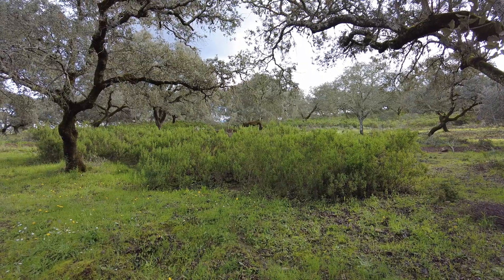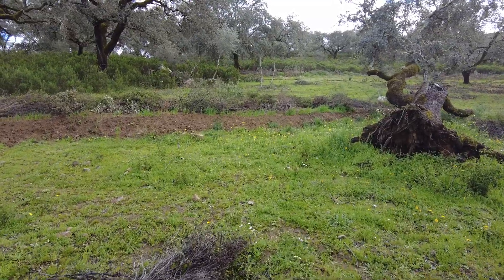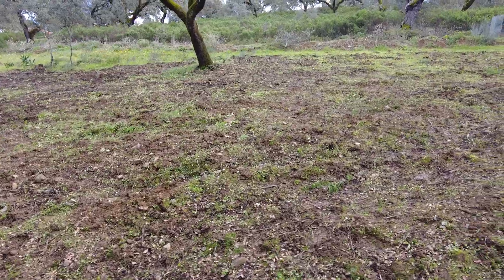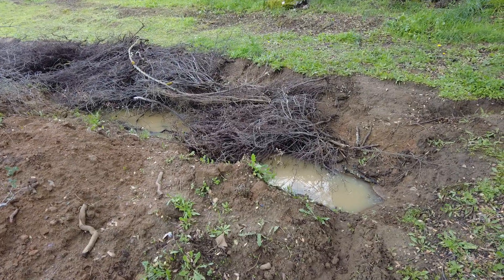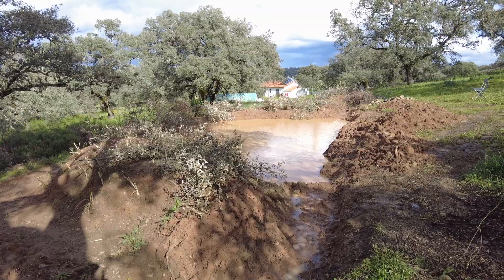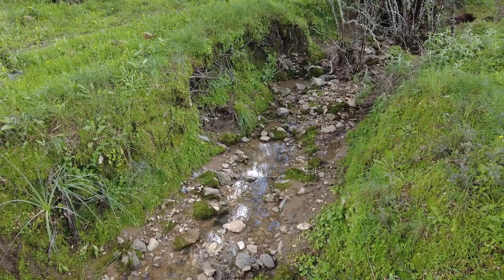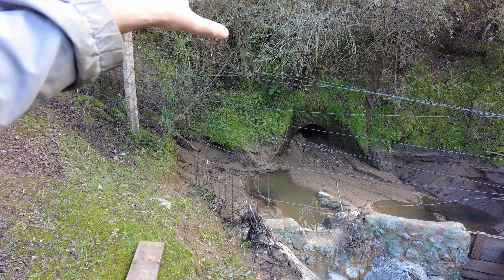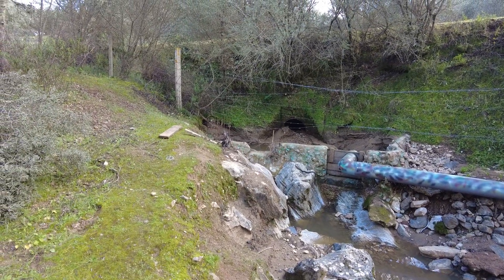Culverts increase velocity and pressure of water. Culverts cause erosion!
A culvert is a structure that allows water to flow under a road, railway, or similar obstruction. It typically consists of a pipe or other conduit with an inlet and outlet, designed to convey water from one side of the obstruction to the other. Culverts help to prevent flooding by allowing water to pass through the obstruction rather than pooling on the surface.

  In terms of water flow, culverts can increase the speed of water flow compared to the area before the culvert, especially if the culvert is narrower than the watercourse it's carrying. This can occur because the water is confined to a smaller space, leading to higher velocity. The pressure may also change, typically increasing as water flows through a narrower space. The exact percentage of pressure change depends on various factors such as the size and shape of the culvert, the slope of the watercourse, and the volume of water flowing through.

  Here are 10 pros and cons of using culverts:

  Pros:
  1. Efficient way to manage water flow under roads and railways.
  2. Helps prevent flooding by allowing water to pass through obstructions.
  3. Cost-effective compared to building bridges over watercourses.
  4. Can be designed to accommodate various water flow conditions.
  5. Requires minimal maintenance compared to other water management structures.
  6. Can be made from durable materials, ensuring longevity.
  7. Allows for the continuation of land use activities above the culvert.
  8. Provides habitat for certain aquatic species.
  9. Can help prevent erosion by controlling water flow.
  10. Allows for the passage of smaller wildlife under roads.

  Cons:
  1. May create barriers to fish and other aquatic species migration.
  2. Can alter natural hydrology and flow regimes, affecting downstream ecosystems.
  3. May become clogged with debris, leading to reduced effectiveness.
  4. Can disrupt sediment transport, potentially leading to erosion or sediment buildup.
  5. May require permits and environmental assessments for installation.
  6. Can pose safety hazards if not properly designed or maintained.
  7. May contribute to habitat fragmentation for terrestrial wildlife.
  8. Can increase water temperature due to reduced shading and increased flow.
  9. May require periodic inspection and cleaning to maintain functionality.
  10. Can alter the aesthetics of the landscape.

  Alternatives to culverts include bridges, which span watercourses entirely, allowing for unimpeded water flow and wildlife movement. Other alternatives include open channels or channels with constructed floodplains, which mimic natural watercourses and provide additional benefits for aquatic and terrestrial habitats.

  Culverts can have various effects on wildlife. Some animals, such as small mammals and amphibians, may benefit from culverts as they provide safe passage under roads. However, larger mammals and certain aquatic species may experience barriers to movement, leading to habitat fragmentation and reduced genetic diversity.

  Best practices in dealing with culvert water flow include ensuring proper sizing and placement to minimize impacts on natural hydrology and aquatic ecosystems. Pre- and post-culvert treatments such as erosion control measures and habitat restoration can help mitigate negative effects on sediment transport and wildlife habitat.

  Culverts can influence sediment transport by altering the flow regime and channel characteristics. They may trap sediment, leading to sediment buildup upstream and erosion downstream. Proper design and maintenance can help minimize these effects and maintain sediment transport processes.

   Aquí hay 10 pros y contras de usar alcantarillas:

   Ventajas:
   1. Manera eficiente de gestionar el flujo de agua bajo carreteras y vías férreas.
   2. Ayuda a prevenir inundaciones al permitir que el agua pase a través de obstrucciones.
   3. Rentable en comparación con la construcción de puentes sobre cursos de agua.
   4. Puede diseñarse para adaptarse a diversas condiciones de flujo de agua.
   5. Requiere un mantenimiento mínimo en comparación con otras estructuras de gestión del agua.
   6. Puede fabricarse con materiales duraderos, lo que garantiza la longevidad.
   7. Permite la continuación de las actividades de uso de la tierra por encima de la alcantarilla.
   8. Proporciona hábitat para ciertas especies acuáticas.
   9. Puede ayudar a prevenir la erosión controlando el flujo de agua.
   10. Permite el paso de fauna menor por debajo de las carreteras.

   Contras:
   1. Puede crear barreras a la migración de peces y otras especies acuáticas.
   2. Puede alterar la hidrología natural y los regímenes de flujo, afectando los ecosistemas aguas abajo.
   3. Puede obstruirse con desechos, lo que reduce la eficacia.
   4. Puede interrumpir el transporte de sedimentos, lo que podría provocar erosión o acumulación de sedimentos.
   5. Podrá requerir permisos y evaluaciones ambientales para su instalación.